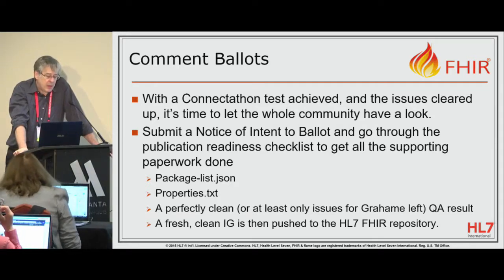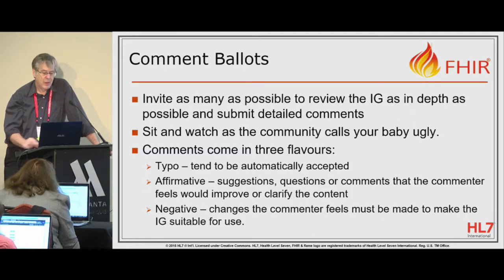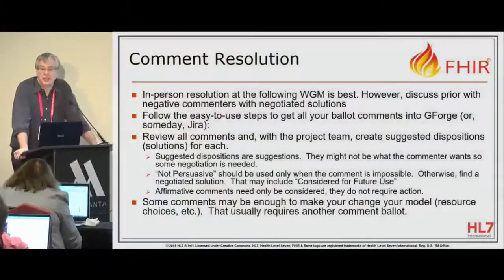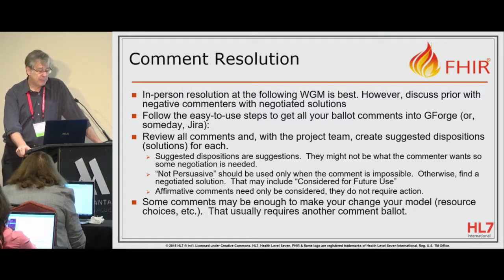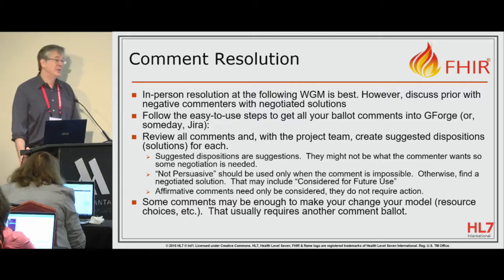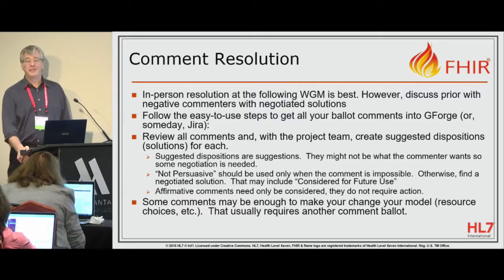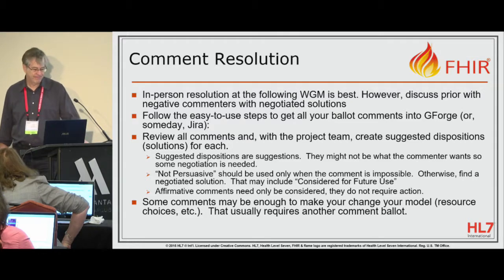FHIR Balloting - FHIR Implementation Guide Creation Training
HL7 FHIR Implementation Guide Creation Training - FHIR Balloting - Day Two